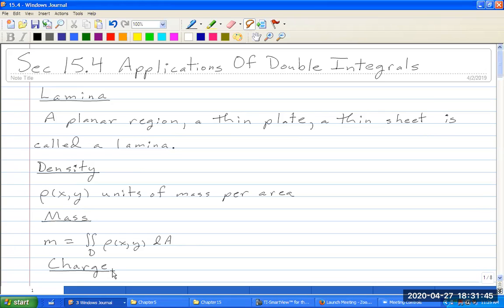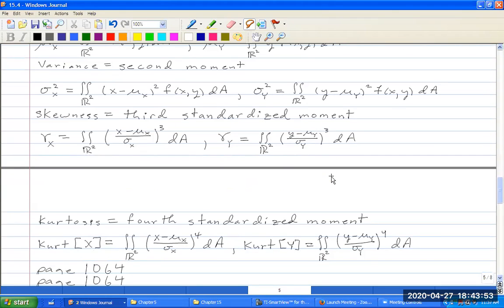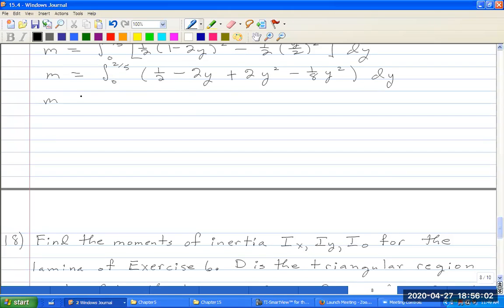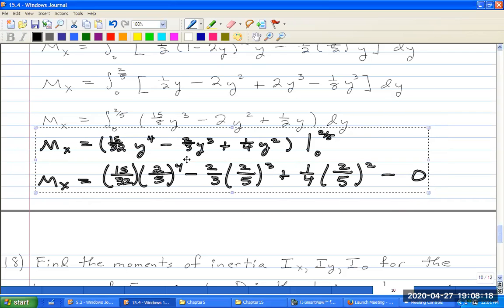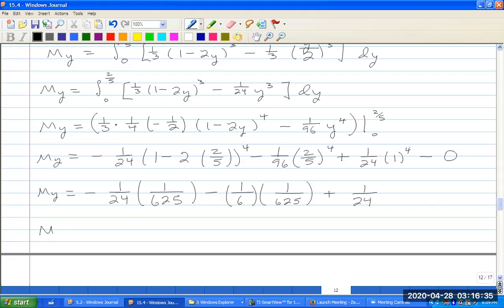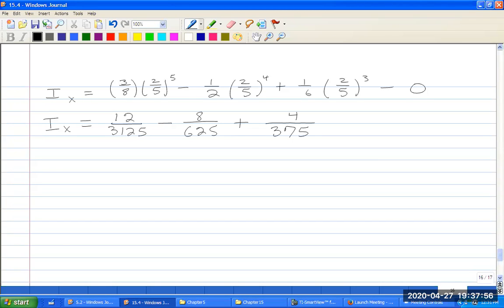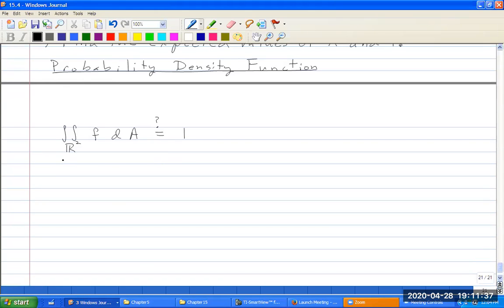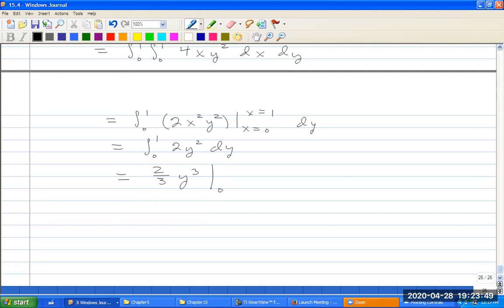Section 15.4 Applications of Double Integrals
Section 15.4 Math 263, Calculus 3. Lamina, density, mass, charge, moment, center of mass, moment of inertia, radius of gyration, parallel axis theorem, probability, independent random variables, expected value, variance, skewness, kurtosis.